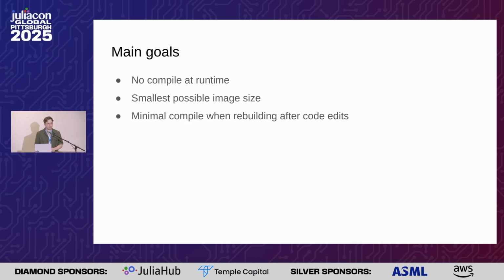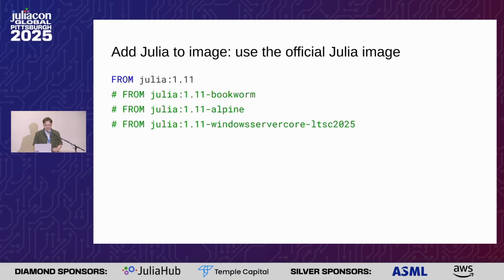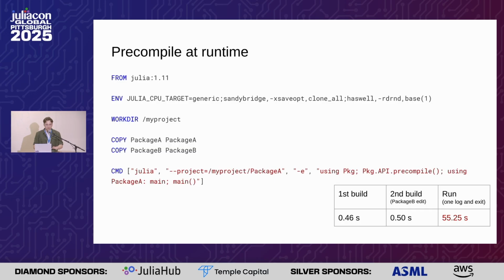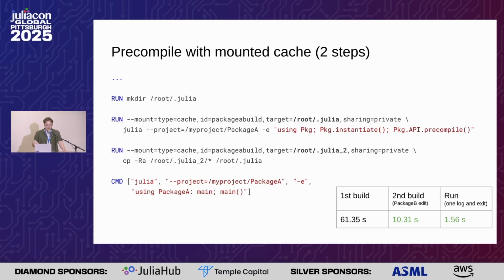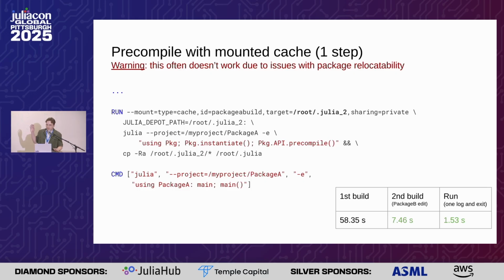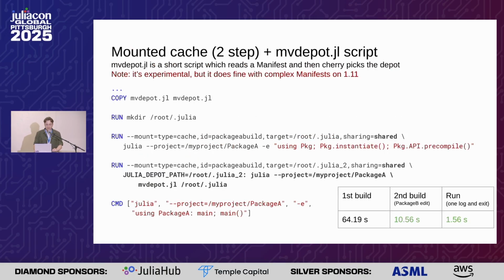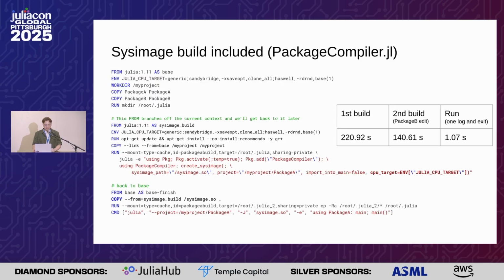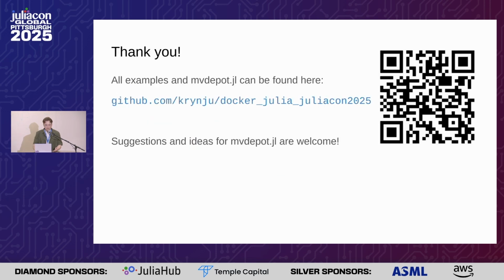Dockerfiles for Julia: effective caching & depot management | Guliński | JuliaCon Global 2025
Dockerfiles for Julia: effective caching & depot management by Krystian Guliński

Containerization is considered a basic skill in a developer toolbox, so packaging up Julia code into images will definitely fall into a Julia developer's task list sooner than later. Writing a naive Dockerfile for Julia is simple, but writing a great one is not a trivial task.
I've written several Dockerfiles for various Julia projects and I will try to share all the tricks on how to make your Dockerfile better for both development and production use cases.

Please note this talk assumes at least a basic to intermediate understanding of Docker and building images. Introductory concepts will not be covered as part of the talk.